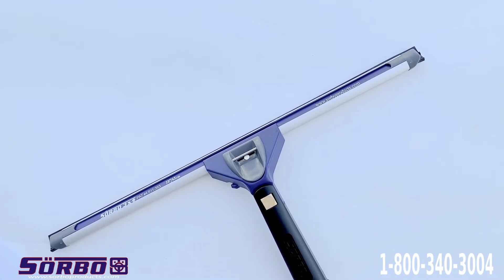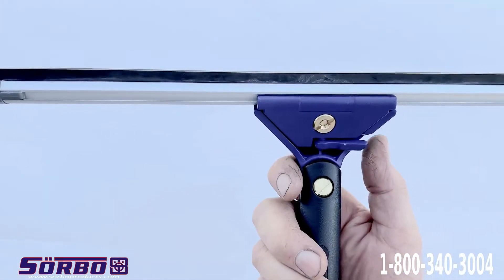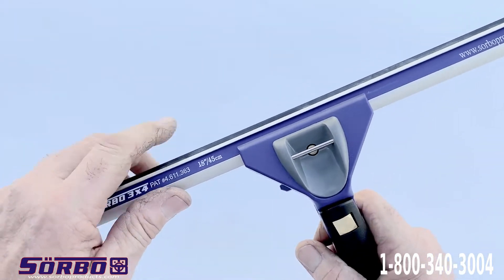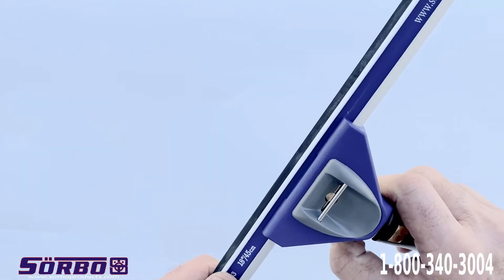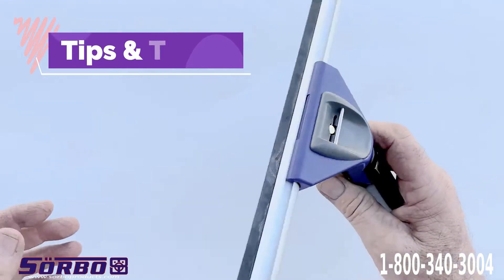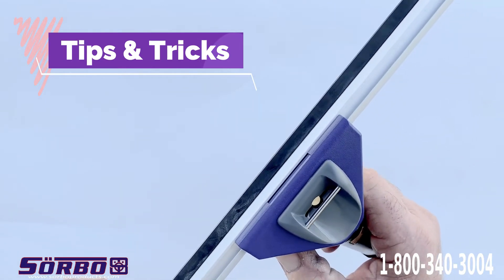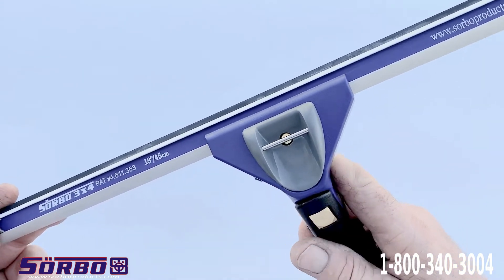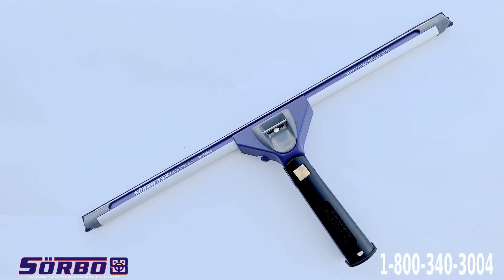FAST RELEASE HANDLE - Snap On, Snap Off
Sörbo Fast Release CLOSE UP

Now in BLUE.🔵

UNIVERSAL FAST RELEASE SWIVEL HANDLE with Outlet for High-Rise Safety Line
Item #1385 Swivel Fast Release- BLACK (Universal)
Item 1385A Swivel Fast Release- COLOR (Universal)

Designed for our fabulous line of Sörbo 3×4 squeegee channels, but also fits most squeegee channels on the market. Its built-in safety line attachment bar makes it easy to secure to a boatswains chair, stage or belt. Sörbo invented a totally new, safe fast release with a spring loaded lower jaw to prevent accidental opening. This handle can be attached or removed at any point along the squeegee channel making it the quickest handle on the market. And it is the only handle with a stainless steel pin/bar on the top made to secure to a safety line for high-rise and pole work. It can also be attached off-center to extend your reach on straight strokes. This handle has a 40° angle. With the swivel, overhead windows can be cleaned horizontally. Fits most extension poles on the market and can be ordered in Black and Gray (#1385) or Yellow, Purple and Blue & Gray (1385A). Sörbo invented the Fast Release Swivel Handle in 1999.

"Sörbo Products - Doing it Smarter and in Less Time!"